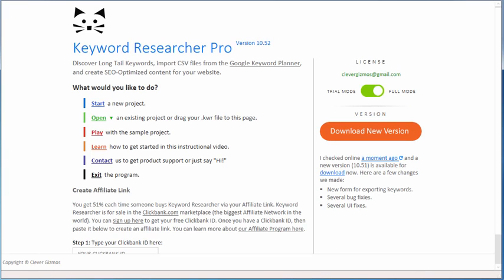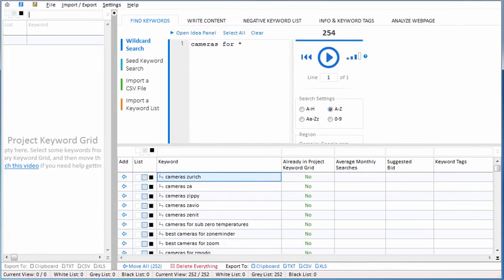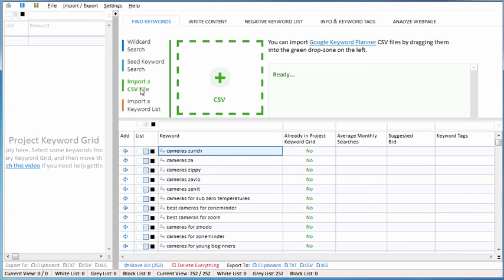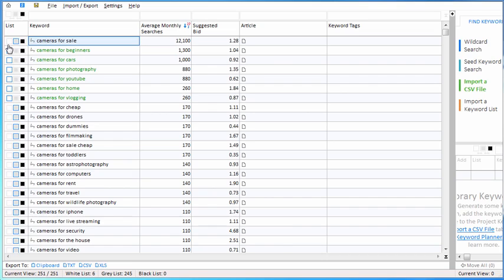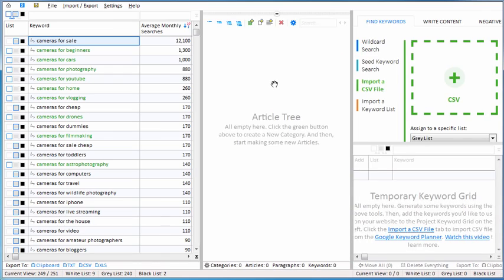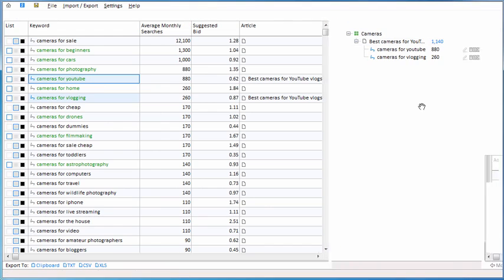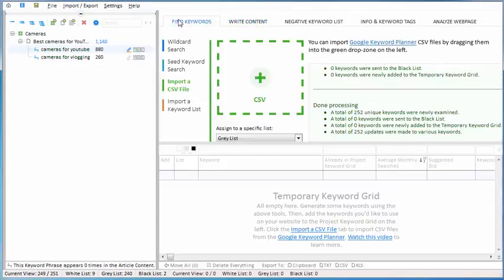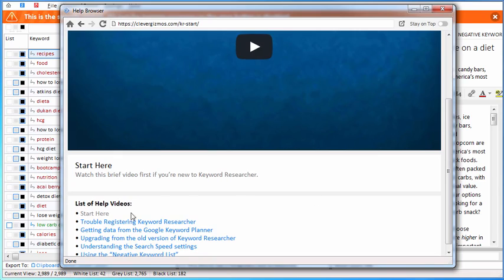Keyword Researcher Quick Start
also you can find the full Review in our